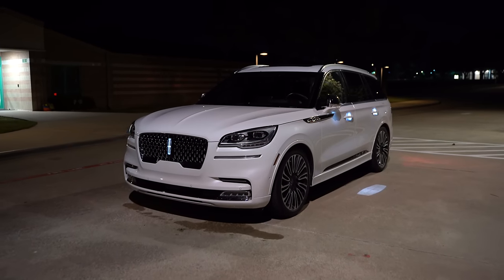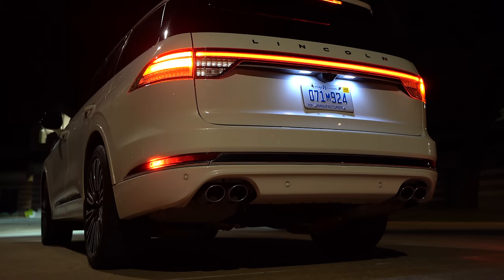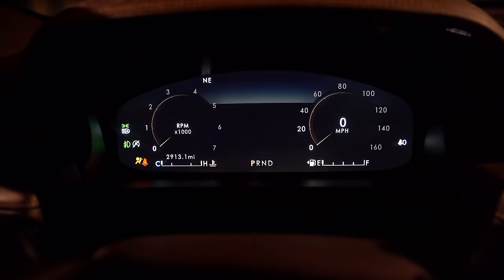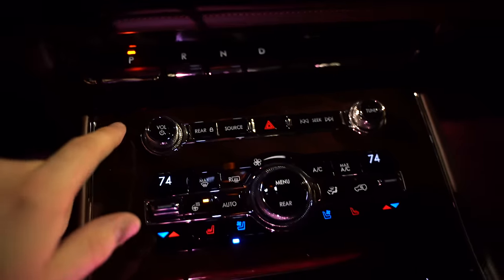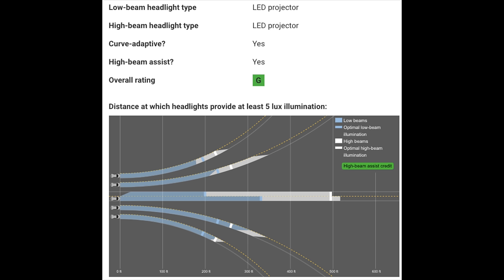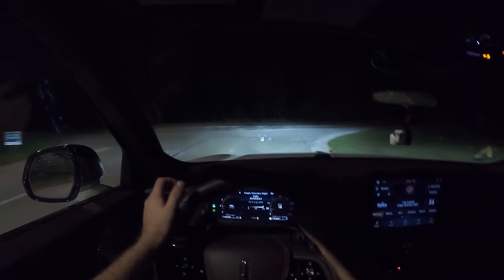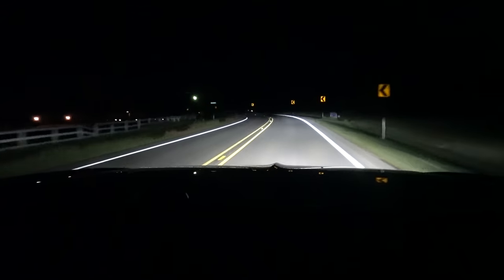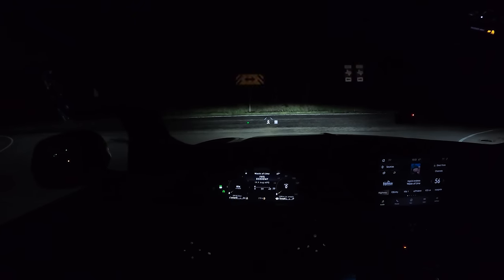2020 Lincoln Aviator Black Label Luxury Night Review & Drive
The 2020 Lincoln Aviator does a really nice job of creating a good first impression, illuminating necessary areas, looking classy, and providing great light on the road ahead.

5 in 1 tool (tire pressure, seatbelt cutter, flashlight, etc)

TIME STAMPS
0:00 - Lincoln Embrace approach lighting
0:26 - Exterior lights
2:04 - Cargo lighting
2:39 - Back seat lighting/controls
3:28 - Front seat lighting
3:53 - Interior lights, controls, and ambient lights
7:30 - Headlights and IIHS ratings
8:15 - POV Night Drive
11:04 - Adaptive lights demonstration begins
13:59 - Closing

NIGHT MUSIC